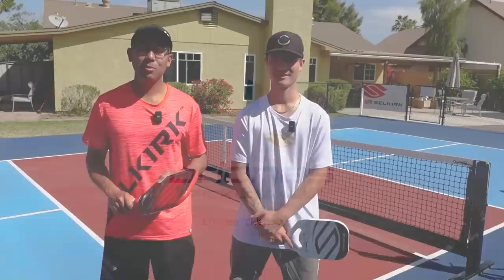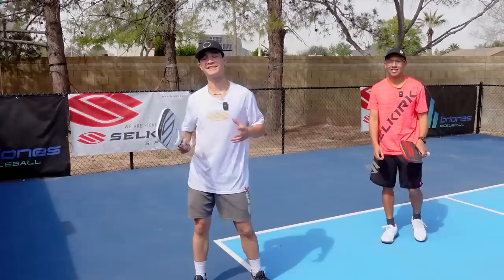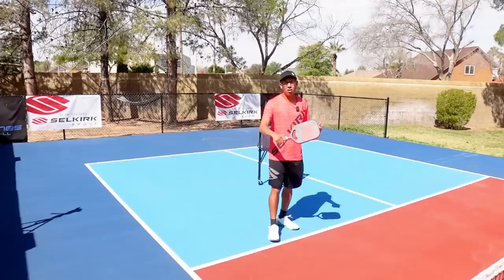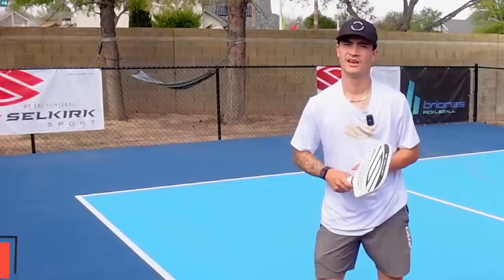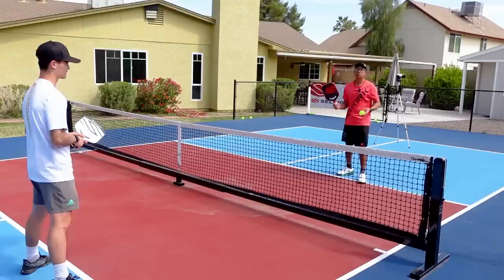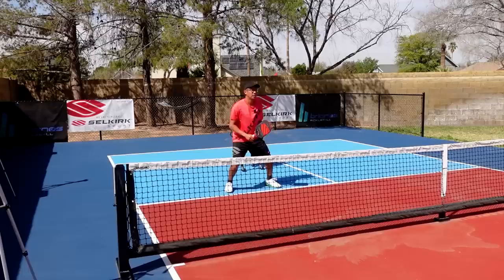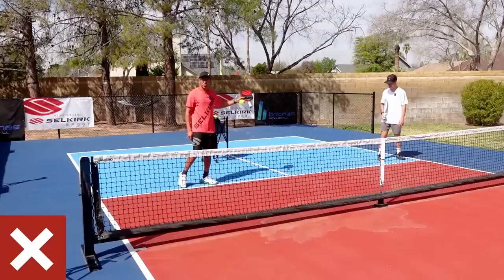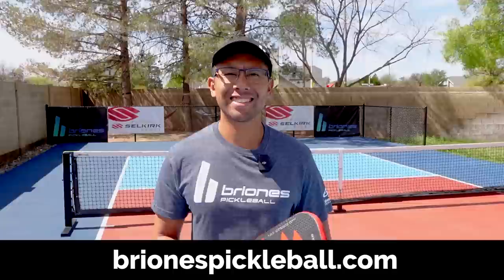7 Most Common Mistakes Made By 3.0/3.5 Players | Briones Pickleball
These are the top 7 most common mistakes made by 3.0 recreational players. If you stop making these simple mistakes, it can make all the difference, and you'll find yourself a little step closer to 4.0.

Timestamps:
00:00 Intro
00:22 Big mistake #1
01:44 Big mistake #2
02:56 Big mistake #3
05:04 Big mistake #4
06:54 Big mistake #5
08:02 Big mistake #6
09:09 Big mistake #7

Do YOU want to INVEST in a pickleball business?